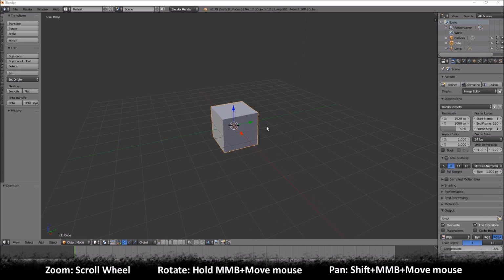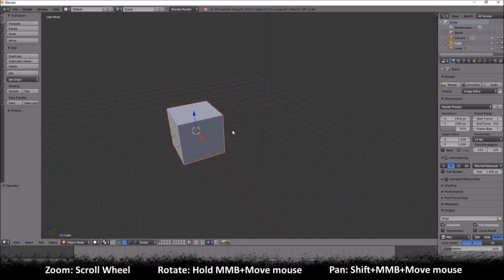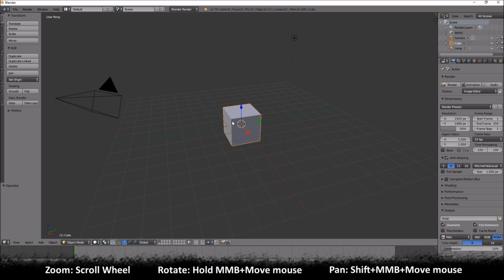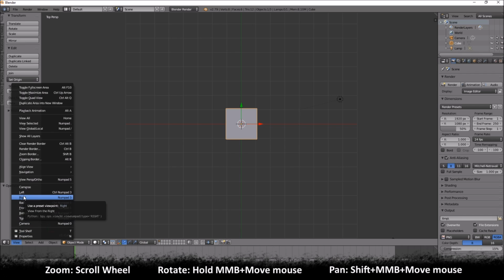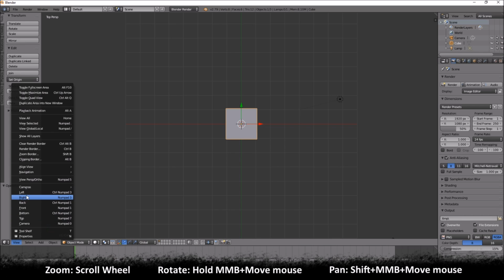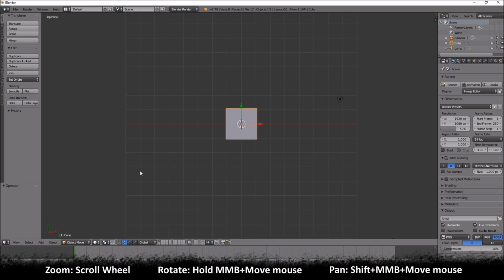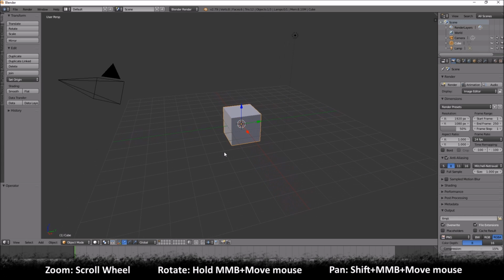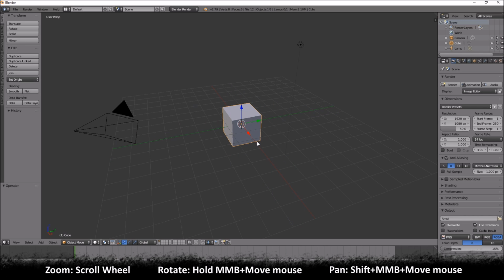Blender 3D Tutorial Series: How to Model a Christmas Tree: Navigating the 3D View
Learn how to model a Christmas tree in Blender 3D. This series is for beginners, those new to 3D modeling and Blender open-source software. In this video, you will learn how to navigate your scene in Blender's 3D view.